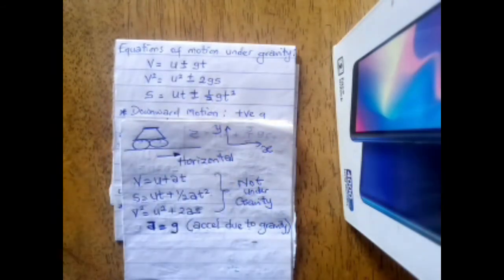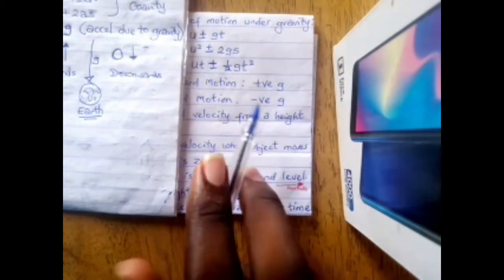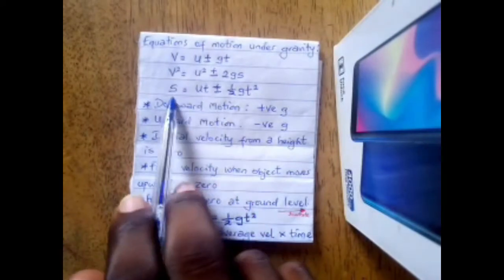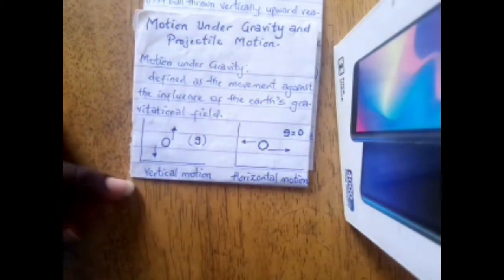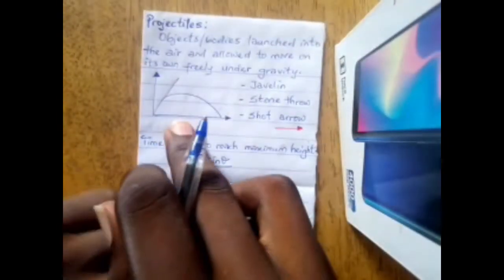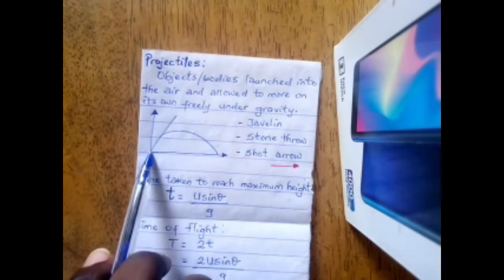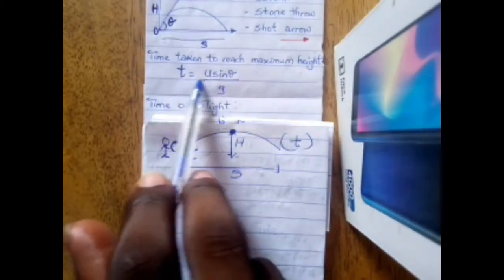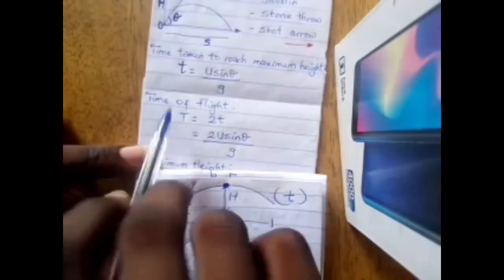SS3 Physics: Motion Under Gravity and Projectile Motion